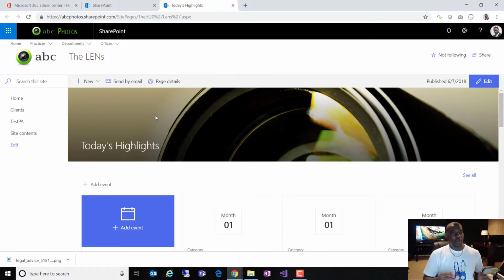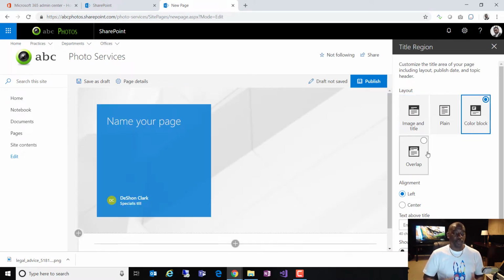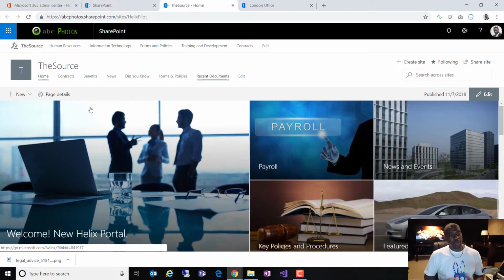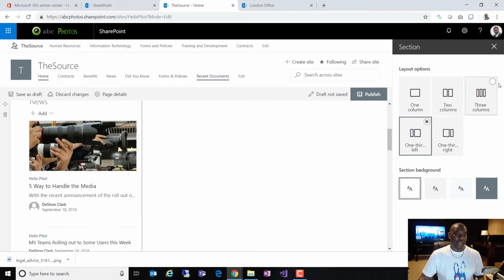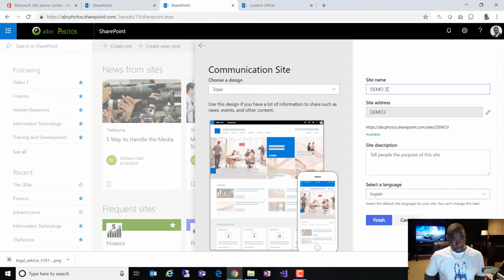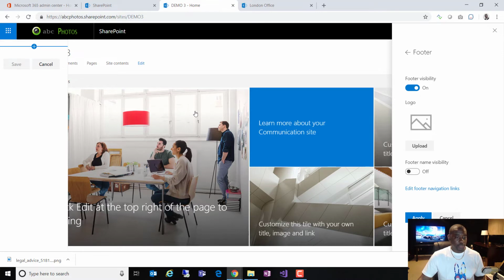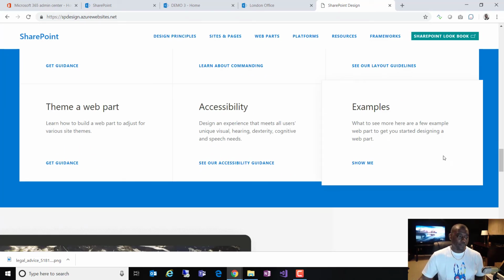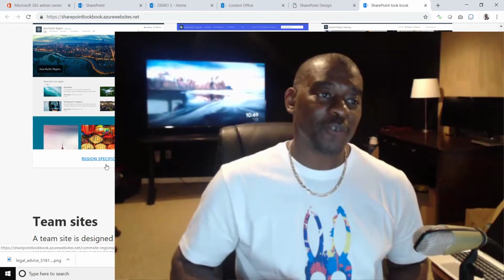MI: 1 of 5 | Watch this Before You Build Your Intranet in SharePoint Online - Modern Intranet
If you are migrating your existing Intranet to Office 365 (or building a new one from scratch) let's chat about a few things you should consider.

This is the brand-new series on building your company's intranet in Office 365.

It is important to understand where SharePoint has been, and where SharePoint is going so you don't build your new intranet on the wrong side of the house.

Microsoft will not stop you from building your Intranet the wrong way. In Office 365, you have two options 1) the classic SharePoint and 2) the modern SharePoint. Your business users, if coming from SharePoint on-premises, will be used to the classic SharePoint. You will find out from this video; the classic SharePoint is the wrong way to go (in most scenarios).

Even if you are migrating your intranet from on-premises to the cloud, be careful not just lift and shift your intranet. You could be setting your organization up for failure.

I am very excited about this new series, and I think we will learn a lot together.